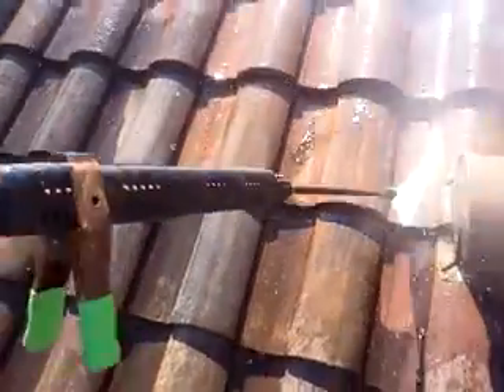Pressure Washing a Tile Roof in Alaqua Lakes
Pressure Washing a clay barrel tile roof in Alaqua Lakes.